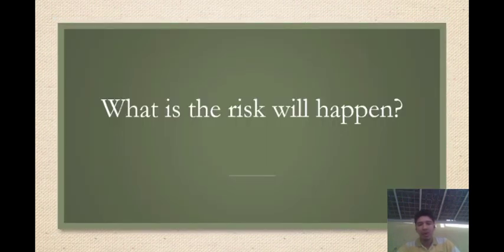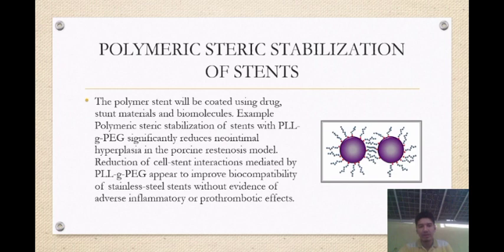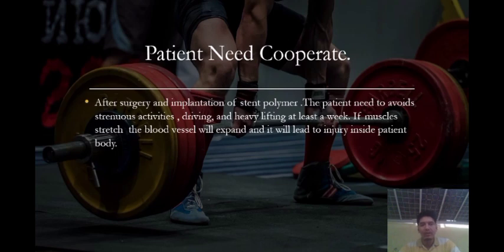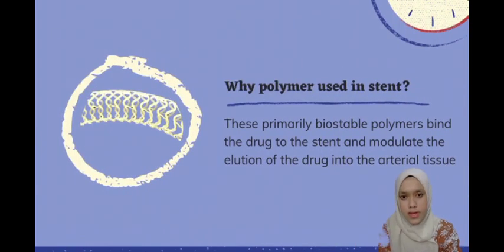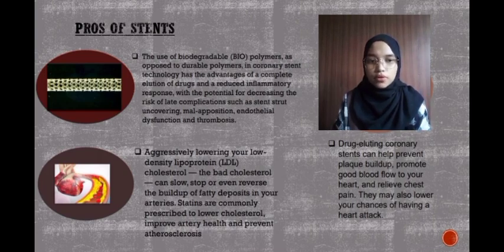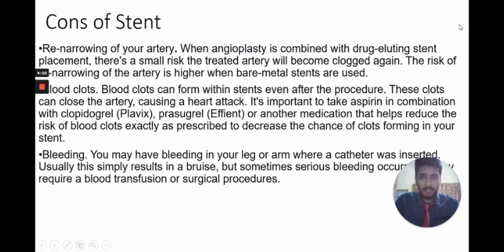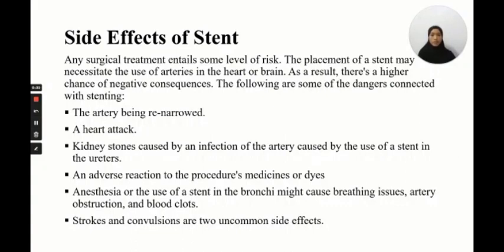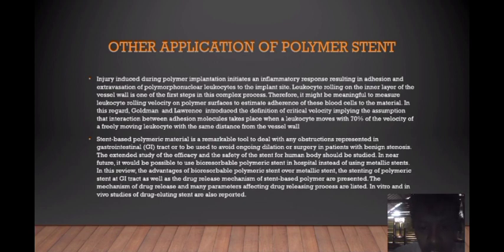APPLICATION OF POLYMER STENT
GROUP A

1. DANABALAN A/L PURUSOITHMAN (J20B0740)
2. NUR ALIA SYAKIRAH BT AZMAN (J20A0558)
3. WAN FARAHIYAH IFFAH BT TUN SULONG (J20A0703)
4. MUHAMMAD FIRDAUS BIN ROSLI (J20B0508)
5. NURUL SYAZLIN BINTI AMINUDDIN (J20A0604)
6. NABILAH HANIM BT ADNAN (J20A0530)
7. HISAMMUDDIN BIN HASSAN BUSERI (J20A0665)